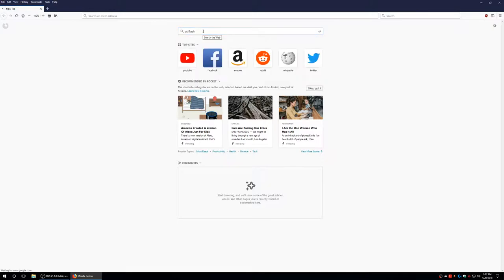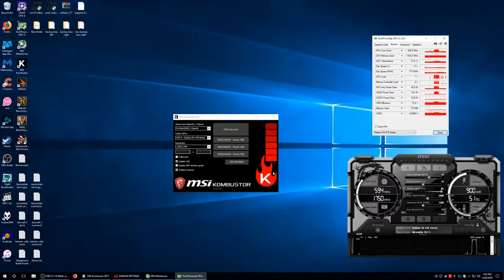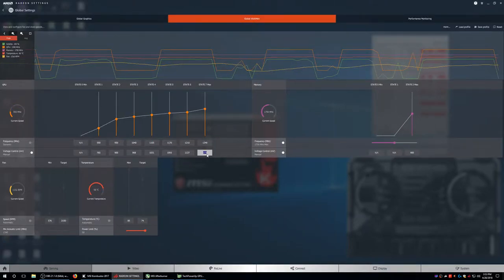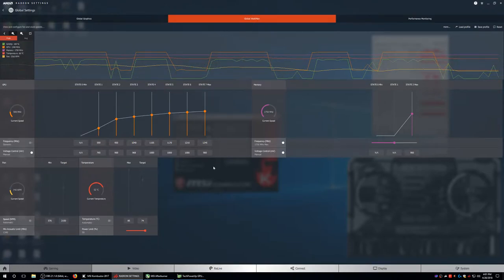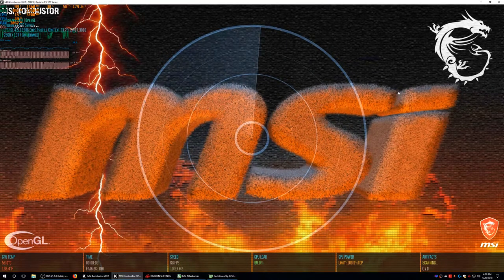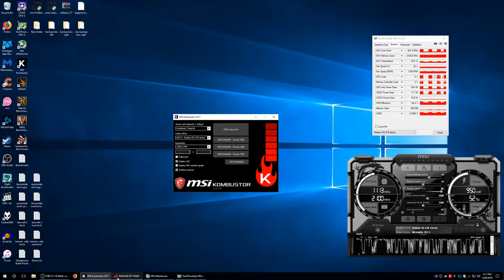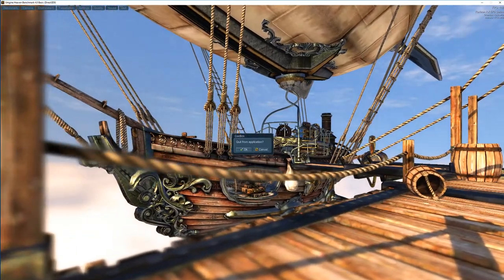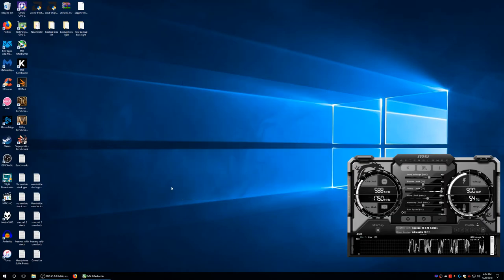Graphics card (gpu) bios flash tuturial AMD only (and msi kombustor overclocking)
Graphics card (gpu) bios flash tuturial AMD only (and msi kombustor = overcloking part 2)

The first 5 minutes of the video is how to flash your gpu bios back too stock. Also during atiflash, I think after loading the bios you then hit program, and that will flash the bios. atiflash is for amd only not nvidia.

The rest of the time in the video was me overclocking the gpu on the new stock bios. If I was not talking, I could have done it quicker in like 20 minutes, then ran stress tests for long periods of time.

I highly recommend the msi kombustor stress test software, very useful and easy to use. Also remember I can get another 20 or so watts lower by also using radeon chill in video games.